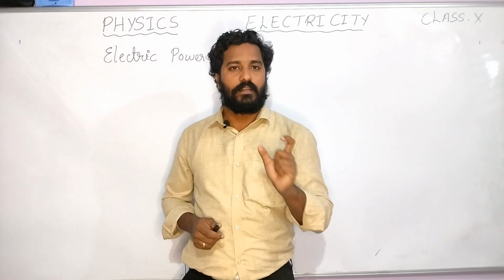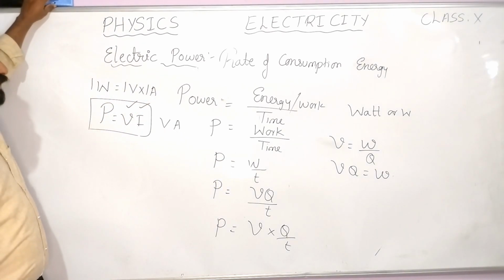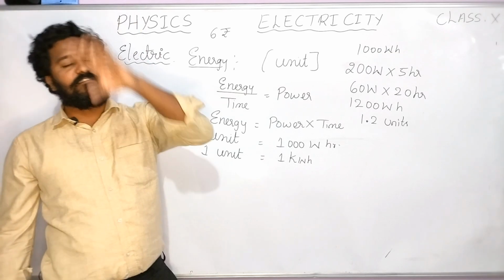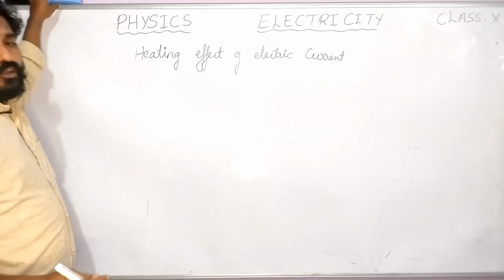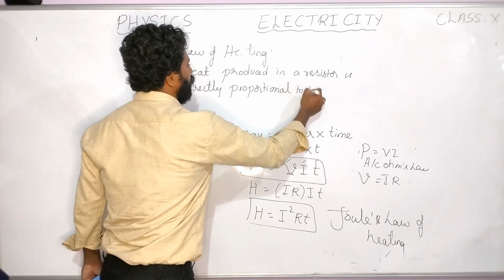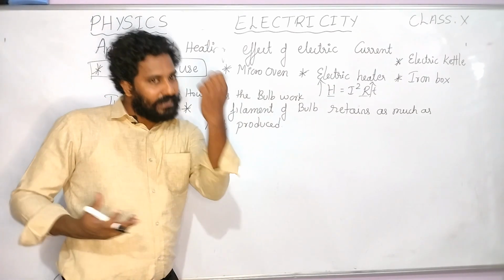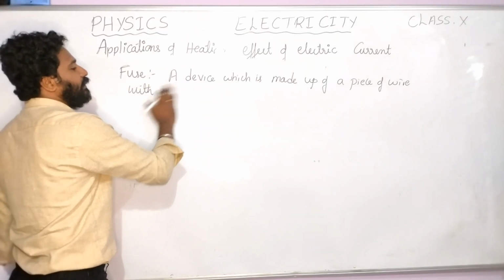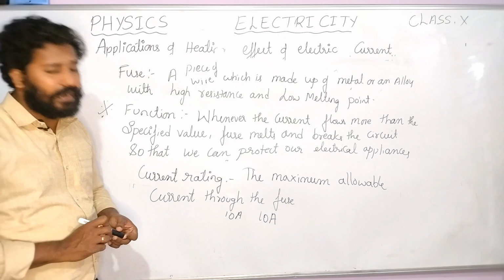ELECTRICITY/PART-06/joules classx electricpower classx/physics